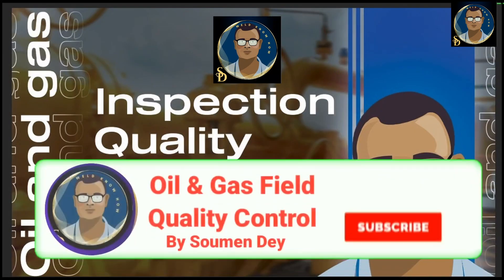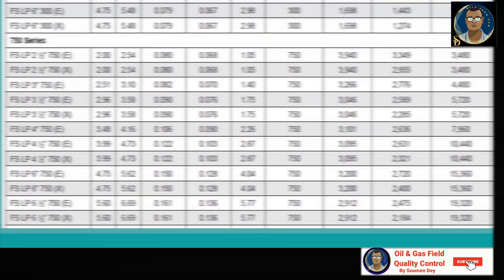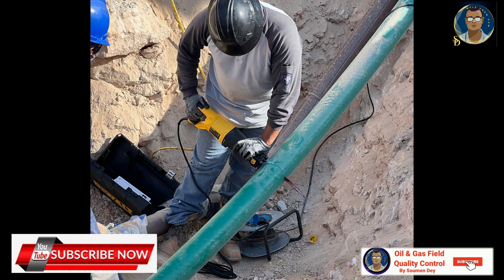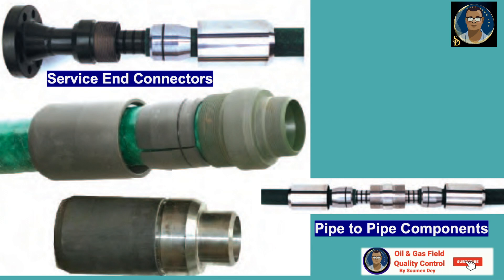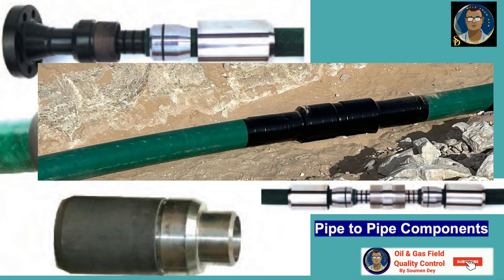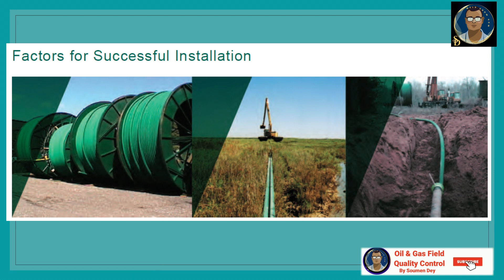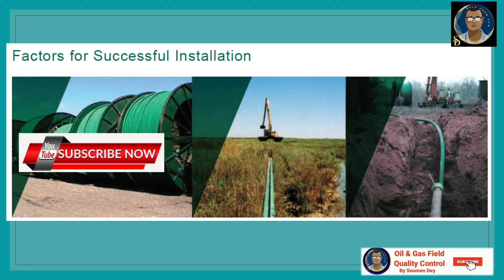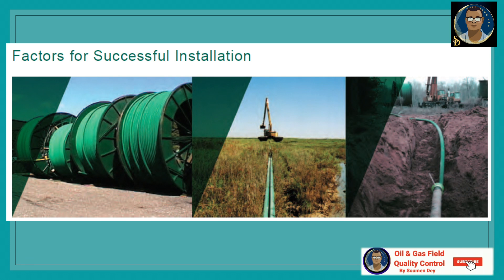How To Join RTP Pipeline || RTP Join Pipeline Tips || RTP Reinforced Thermoplastic Pipes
### **Tips for Joining an RTP Pipeline Successfully**

Joining an RTP pipeline for real-time media streaming requires careful setup and troubleshooting to ensure seamless connectivity and playback. Here are some essential tips:

**1. Gather Required Information**
- Obtain details about the RTP stream:
  - **IP Address**: Source of the stream (unicast or multicast).
  - **Port Number**: The port where RTP packets are being sent.
  - **Codec Information**: The media codec (e.g., H.264, Opus, AAC) used for encoding.
  - **Transport Type**: Whether it's UDP or TCP-based RTP.

**2. Network Configuration**
- **Check Network Access**:
  - Ensure your device has access to the network hosting the RTP stream.
  - Verify firewall rules and NAT configurations to allow RTP/RTCP traffic.

- **Handle Multicast**:
  - If the stream uses multicast, confirm that multicast traffic is enabled on your network.
  - Ensure your client is configured to join the correct multicast group.

**3. Use Compatible Tools**
- Choose a tool that supports RTP pipelines:
  - **GStreamer**: Highly customizable for RTP pipelines.
  - **VLC Media Player**: User-friendly and supports SDP files for RTP.
  - **FFmpeg**: Command-line tool for receiving RTP streams.
  - **Custom Applications**: Build apps with libraries like WebRTC, Jitsi, or live media SDKs.

**4. Utilize SDP Files**
- If provided, use an **SDP (Session Description Protocol)** file to simplify configuration.
  - Example SDP File:
    ```plaintext
    v=0
    o=- 0 0 IN IP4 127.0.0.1
    s=RTP Stream
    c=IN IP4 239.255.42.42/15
    t=0 0
    m=video 5004 RTP/AVP 96
    a=rtpmap:96 H264/90000
- Load the SDP file into your client for automatic stream configuration.

**5. Address Synchronization**
- **Use RTCP**:
  - Ensure RTCP packets are supported for monitoring quality and synchronizing audio/video streams.
- **Enable Jitter Buffers**:
  - Many clients provide options to smooth out variations in packet arrival times, reducing stuttering.

**6. Debugging and Troubleshooting**
- **Monitor RTP Traffic**:
  - Use tools like Wireshark to capture and analyze RTP packets for debugging.
- **Verify Codec Compatibility**:
  - Ensure the client supports the codec used by the stream.
- **Adjust Latency Settings**:
  - Configure latency buffers in tools like GStreamer or VLC to handle network variability.

**7. Optimize Performance**
- **Minimize Packet Loss**:
  - Use a reliable network or optimize QoS settings to prioritize RTP traffic.
- **Tune Buffer Sizes**:
  - Adjust buffer sizes in the client to balance between latency and smooth playback.
- **Leverage Hardware Acceleration**:
  - Enable hardware decoding if available for high-resolution video streams.

**8. Security Considerations**
- **Secure RTP (SRTP)**:
  - If encryption is required, ensure your client supports SRTP and configure keys appropriately.
- **Authenticate Sources**:
  - Verify the stream source to prevent unauthorized access or spoofing.

By following these tips, you can ensure a reliable and efficient connection to RTP pipelines, whether for testing, monitoring, or consuming real-time media streams.